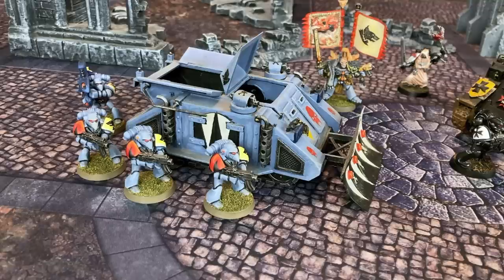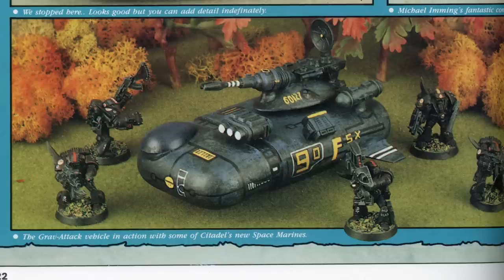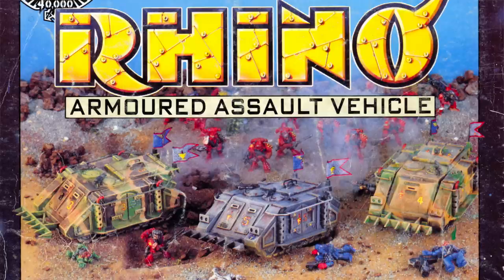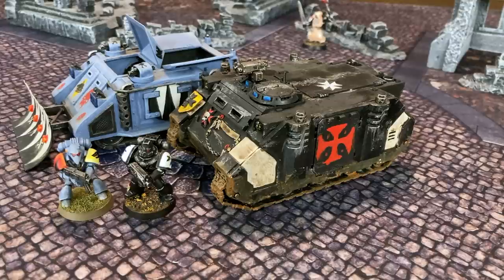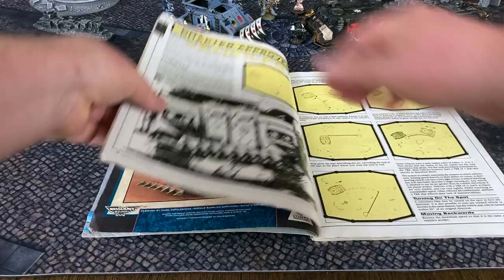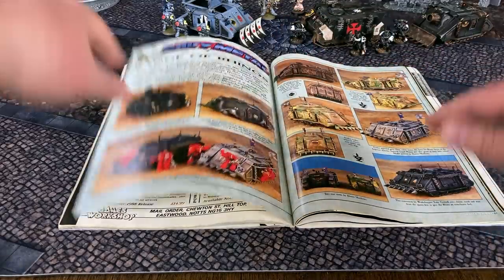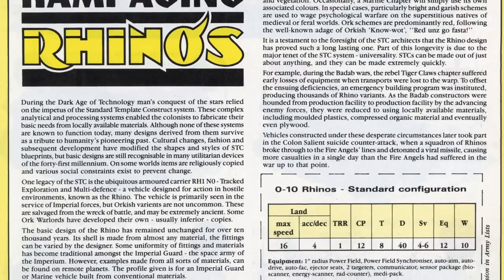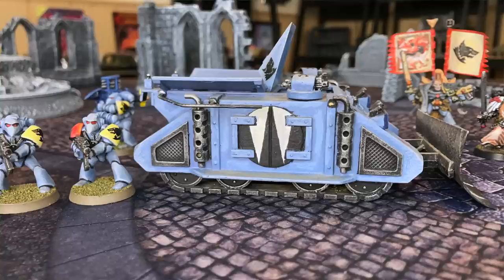Oldhammer Rhino Armored Assault Vehicles from 1988, a Rogue Trader Era Retrospective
We travel back to 1988 and explore the origins of Warhammer 40k’s first polystyrene vehicle kit, the venerable Rhino Armored Assault Vehicle.